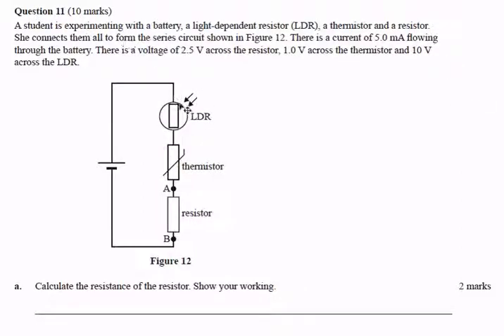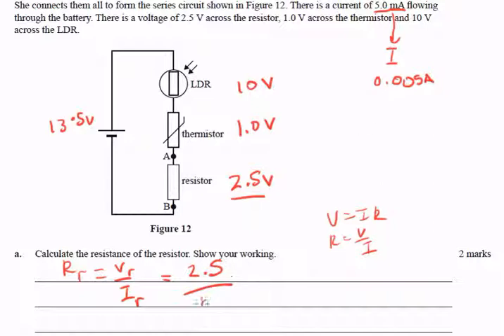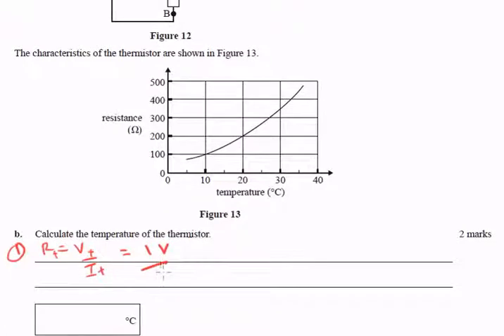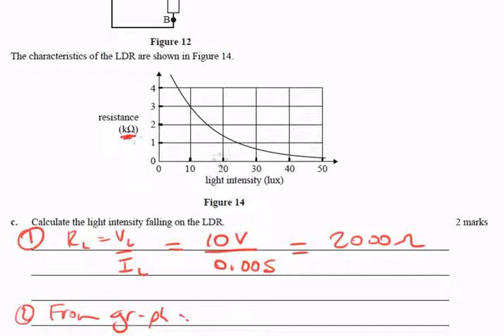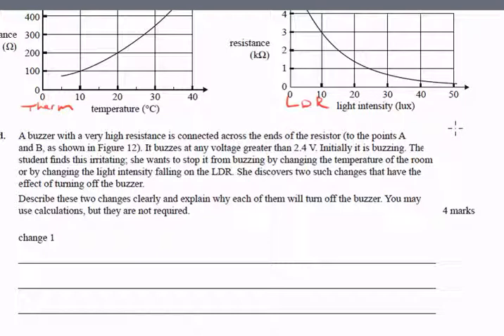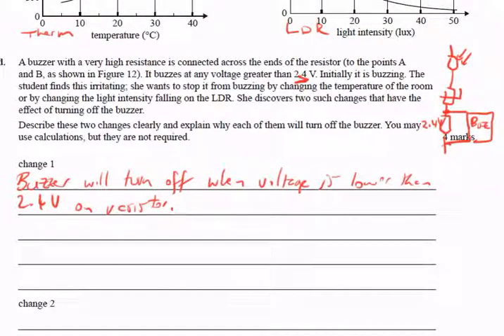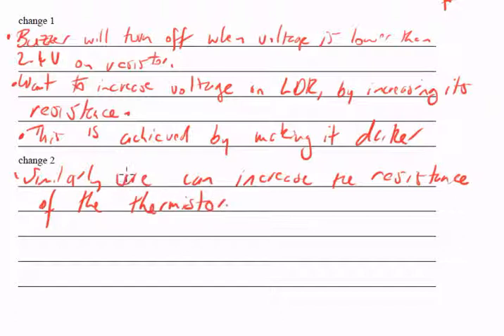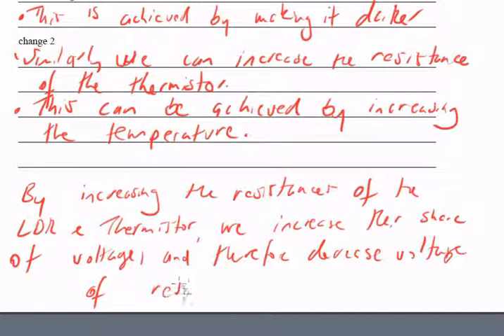VCE Physics 2013. Question 11a, 11b, 11c, 11d. Electricity and Photonics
Voltage Divider, Thermistors and LDR